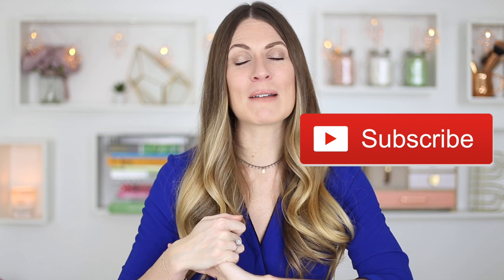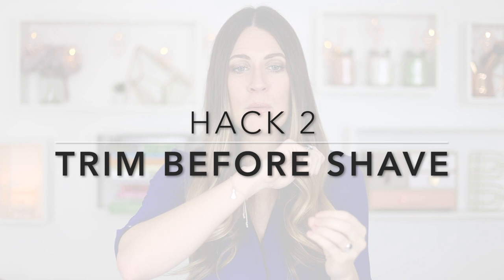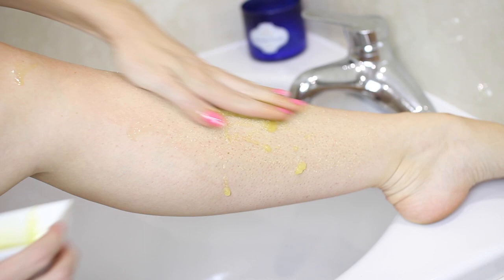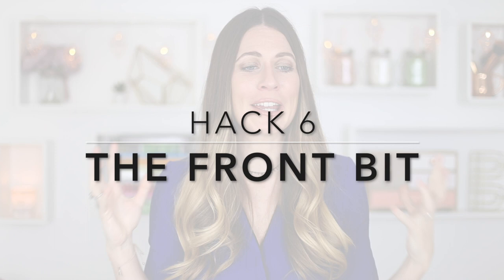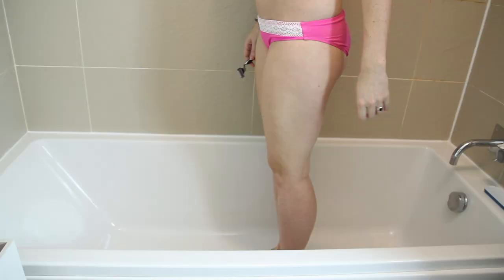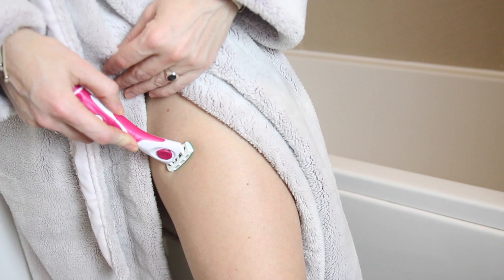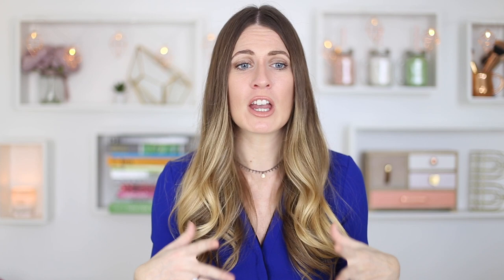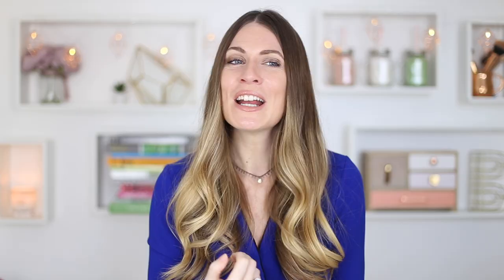BIKINI SHAVING HACKS | Tips Every Girl NEEDS!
Bikini shaving hacks and tips every girl needs to know and should know especially for the bikini area. I get sensitive skin so these tips and tricks will show you how to be hair free and bikini ready showing you how to shave down there in your shower routine.

Hi lovelies! I'm Becky and I film videos about beauty, lifestyle, hacks and chats. I love creating tips and advice, so grab a cuppa and join the TalkBeckyTalk family

PRODUCTS MENTIONED IN THIS VIDEO
- Wilkinson Sword Quattro Bikini 2 in 1
- Exfoliating mitt (available in most drugstores)

WHAT I'M WEARING
Dressing gown (Marks and Spencer)
Dress (Primark)
Choker (Zara)